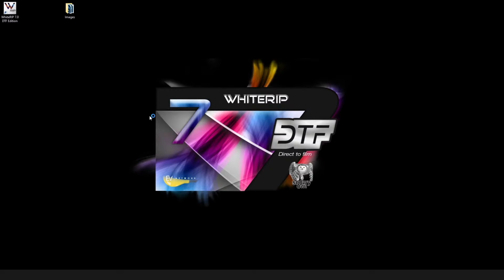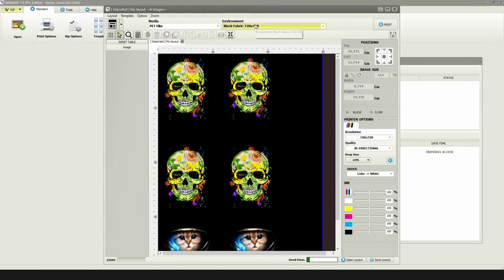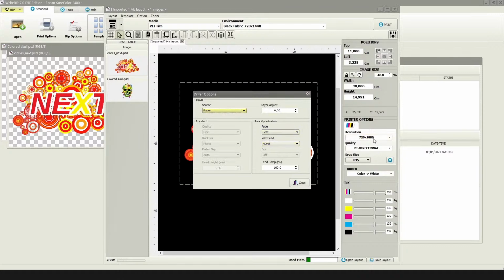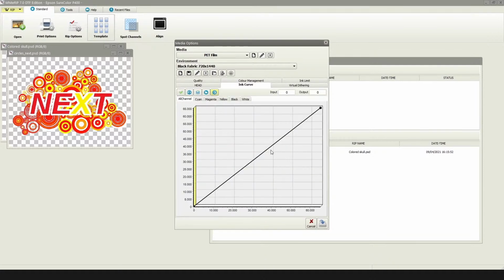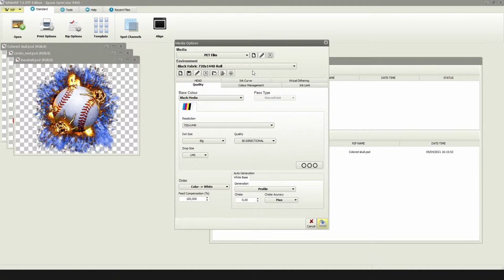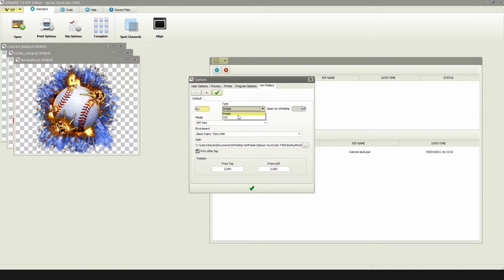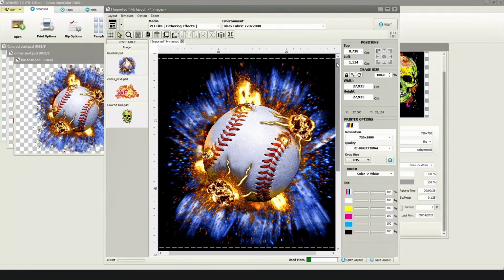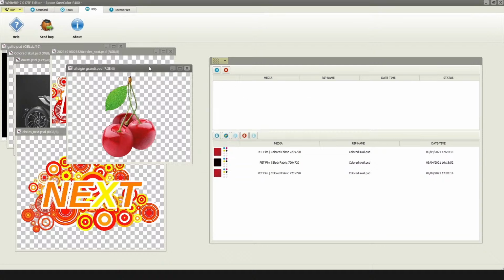WhiteRIP 7 DTF Webinar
Our first Webinar for WhiteRIP DTF, a quick overview at all the features of the software as well as setup and print instructions.